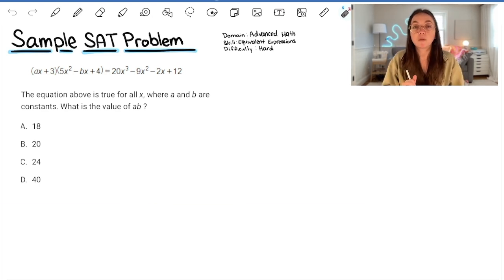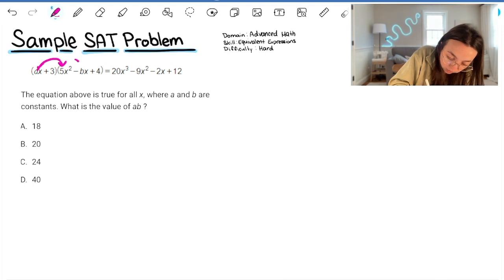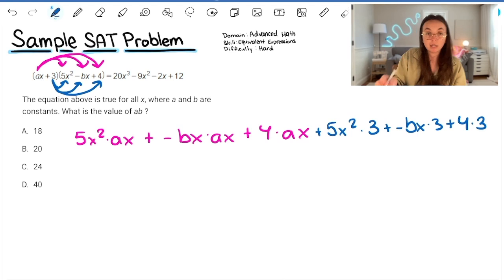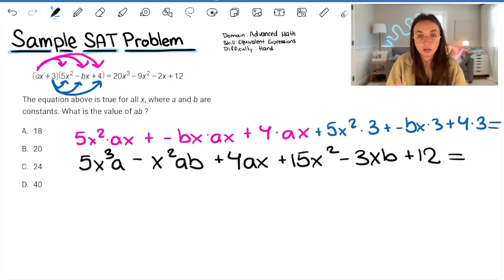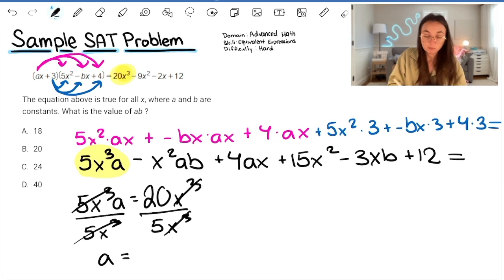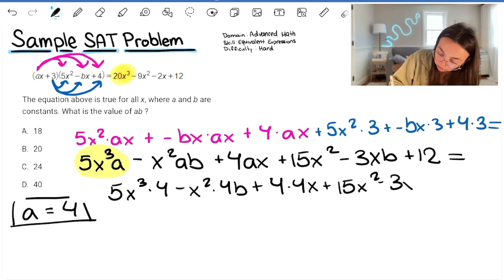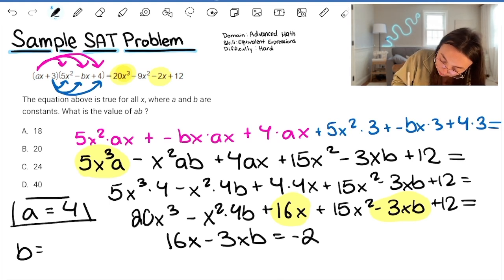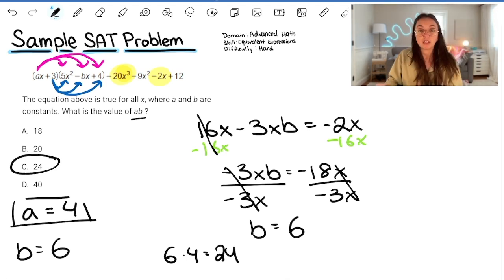HARD SAT Math Question SOLVED Equivalent Expressions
Today's problem:
The equation above is true for all x, where an and b are constants. What is the value of ab?
A.18
B. 20
C. 24
D. 40

Domain: Advanced Math
Skill: Equivalent Expressions